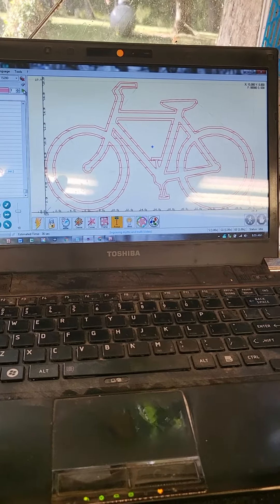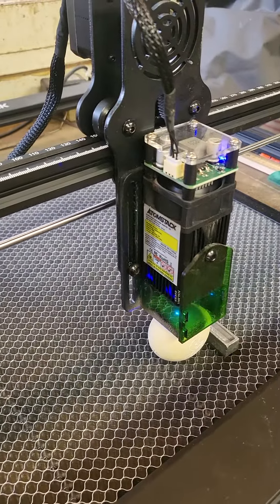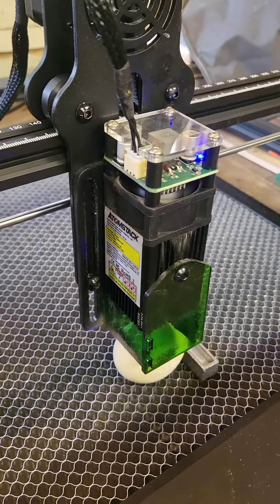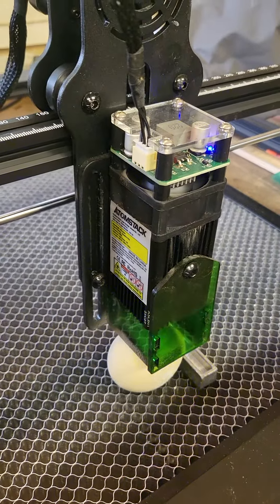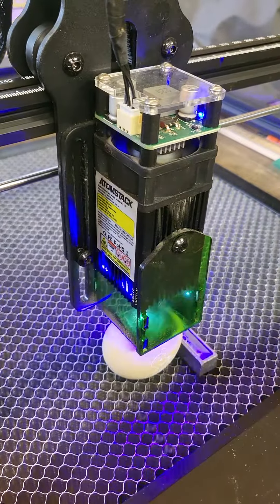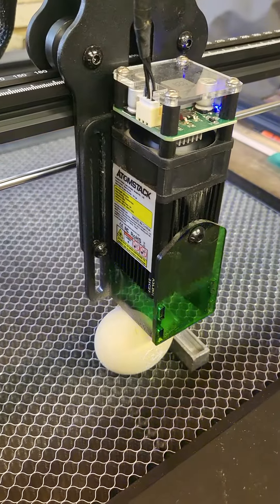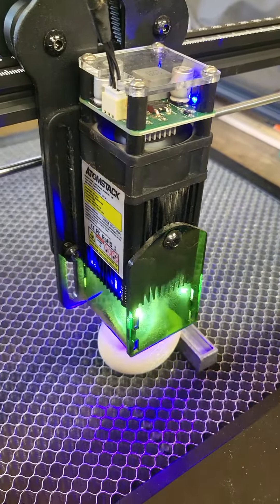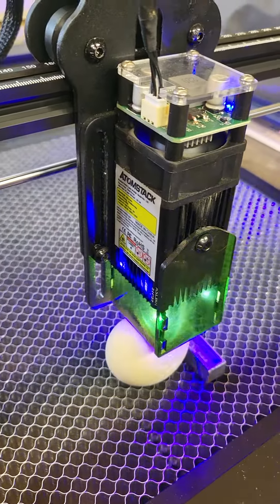Laser engraving an egg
A simple bicycle graphic is engraved onto the surface of an egg shell.